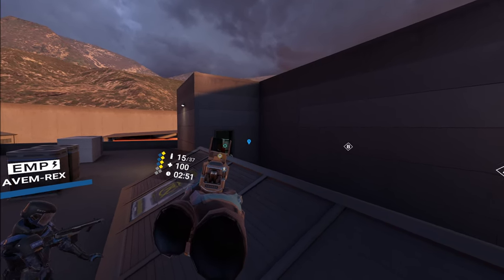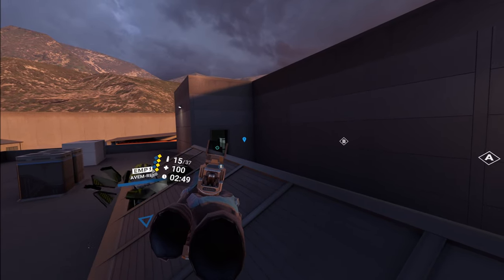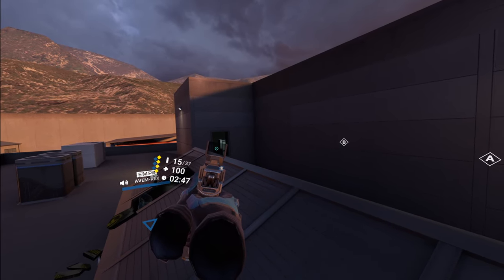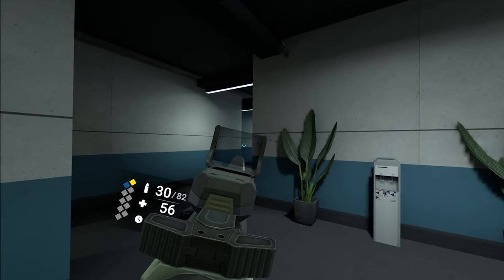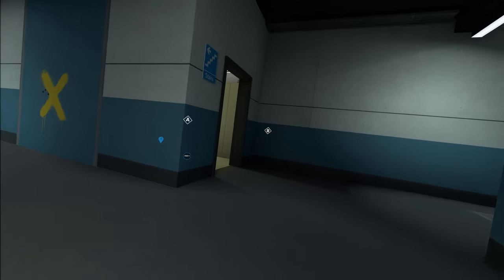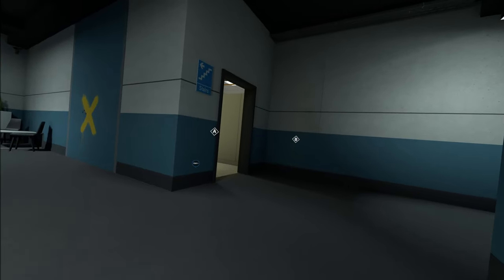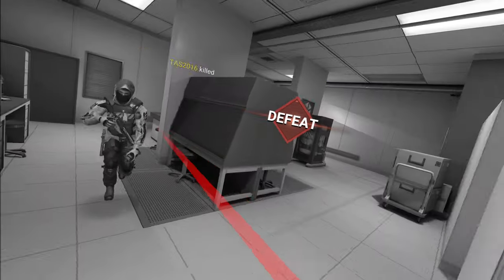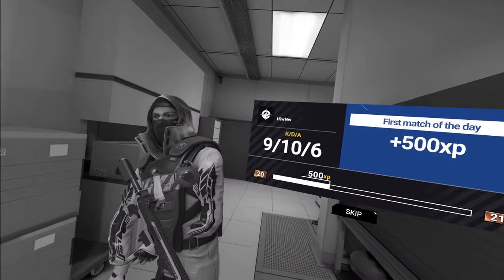Classic blunder | Breachers VR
Missed an easy shot :(